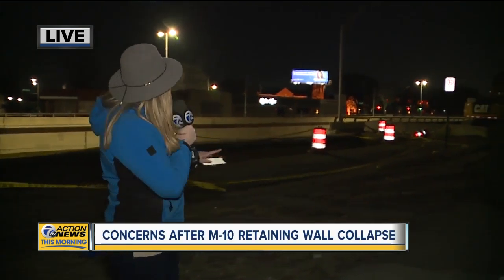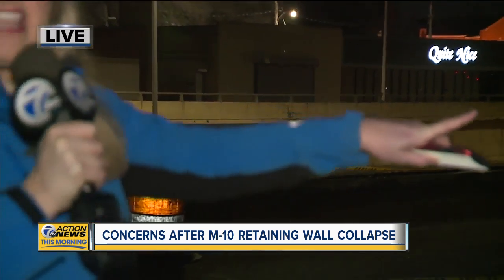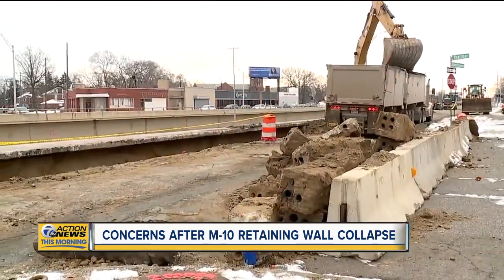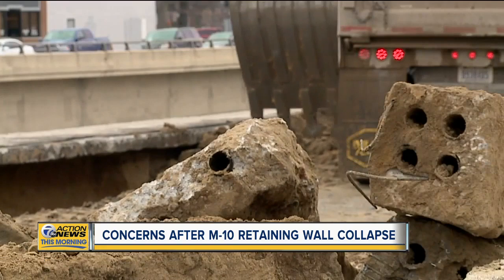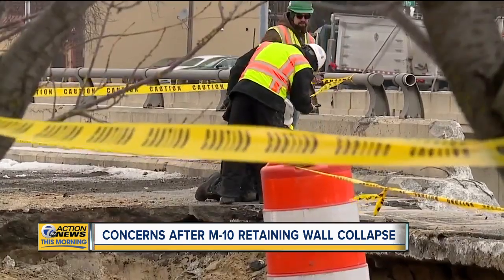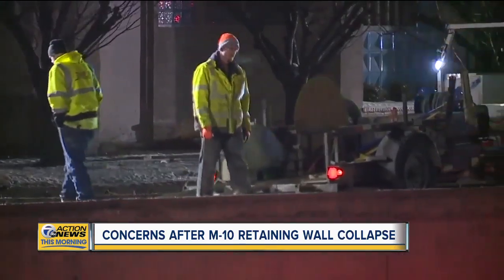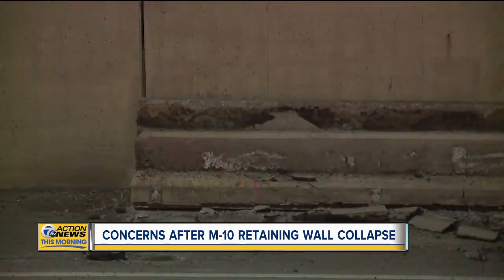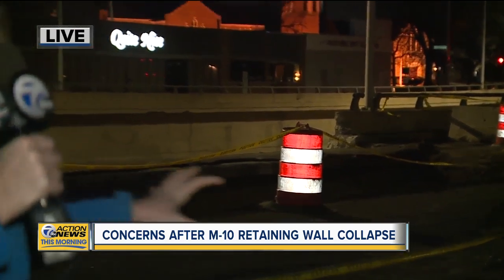Southbound Lodge Freeway back open after retaining wall collapsed, injuring worker